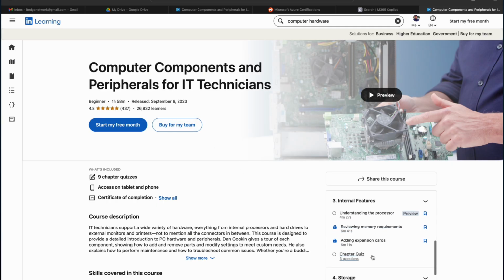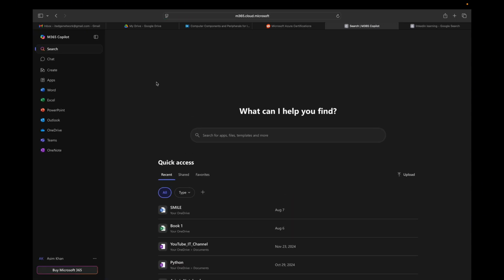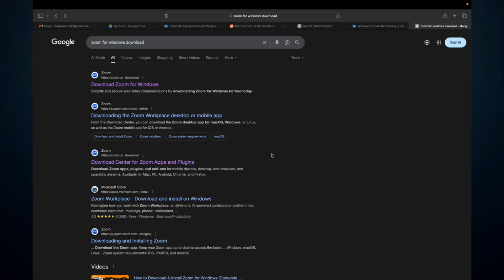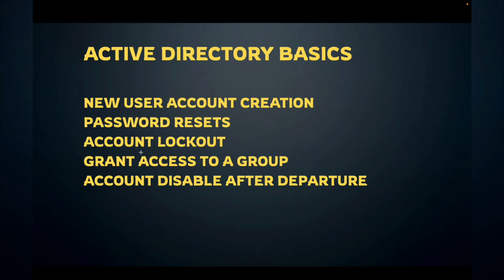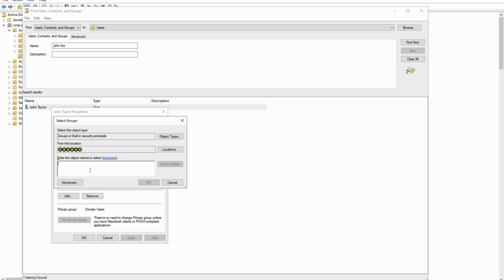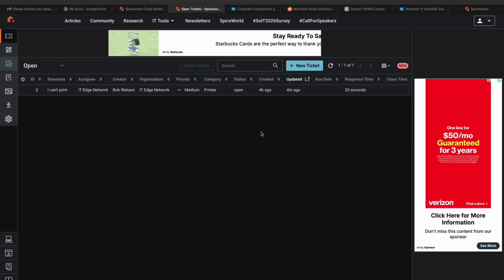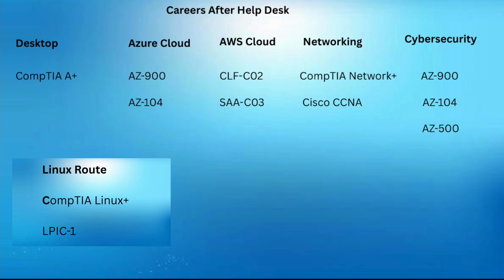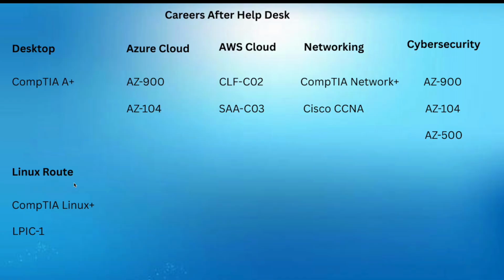How to Start an IT Help Desk Career at 40 with No Experience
Thinking about starting an IT career after 40? The Help Desk is one of the best entry-level IT jobs for beginners. In this video, I’ll walk you through the complete IT Help Desk Roadmap for 40+ beginners—what skills you need, what tools you’ll use, and how this role can launch your career in tech.

You’ll learn exactly what a Help Desk technician does: troubleshooting password resets, Microsoft Active Directory and Entra ID, fixing laptops, printers, and network issues, supporting Windows, macOS, and Linux, and helping users with Office 365, Outlook, Excel, Word, PowerPoint, OneDrive, Zoom, and Google Workspace. We’ll also cover networking basics (IP, DNS, DHCP, ping, ipconfig), ticketing systems like ServiceNow and Jira, and why customer service skills are just as important as technical knowledge.

Whether you want to move into networking, cybersecurity, cloud computing, or desktop support, the Help Desk is not a dead end—it’s your foundation. Many IT professionals, from security analysts to cloud engineers, started right here.

If you’re over 40, don’t let age stop you—companies value skills and problem-solving more than anything.